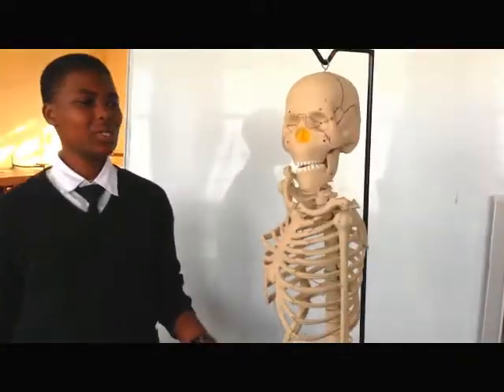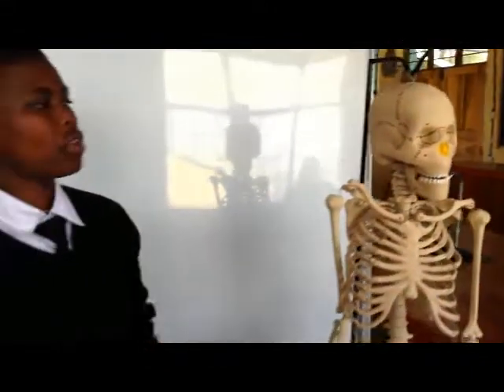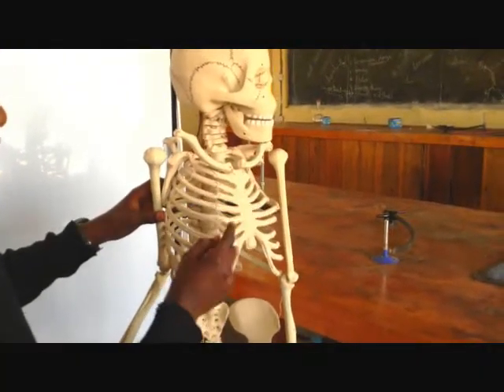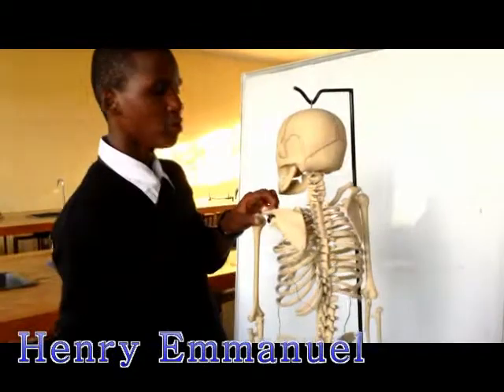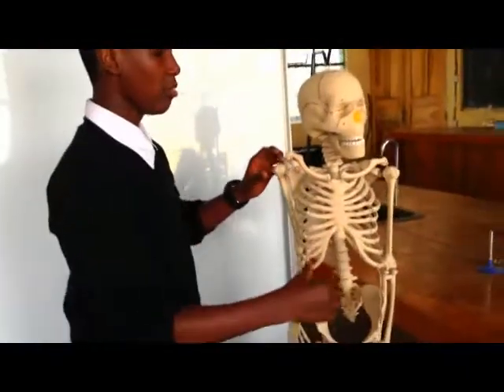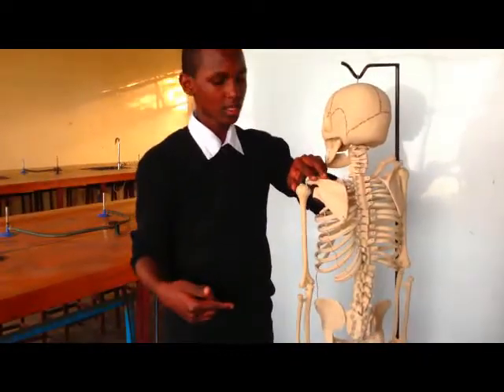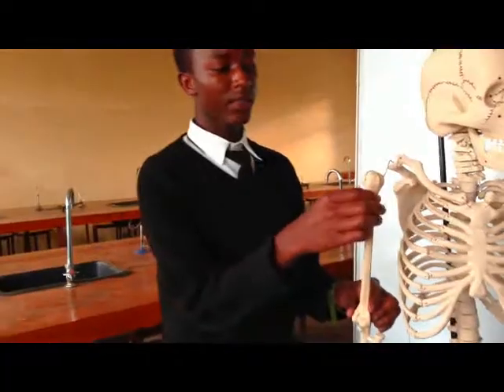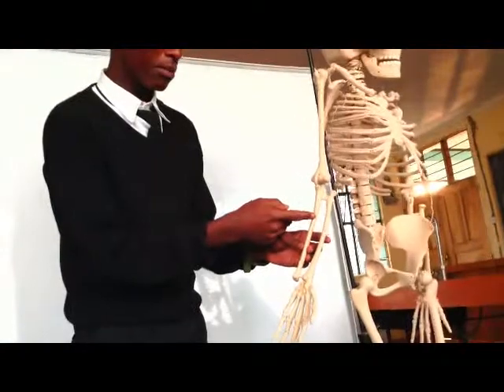MAAJABU YA KISIMIRI-THE HUMAN SKELETAL SYSTEM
This presentation was done by the form three students from Kisimiri Science Society. It was done so as inspire more students to learn and understand the concepts of movement and locomotion especially in Human Skeletal System. We are here to inspire even more students to catch up with the science subjects because it is possible to build you dream from the foundation level.